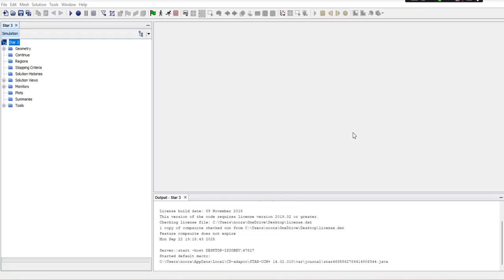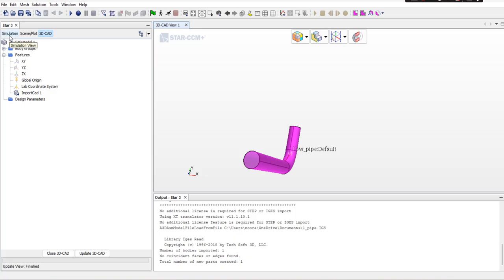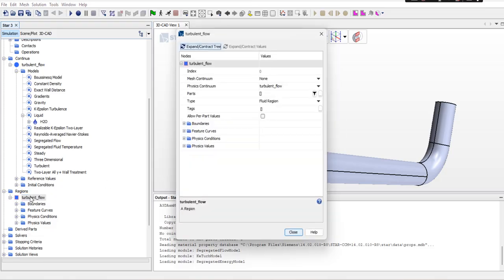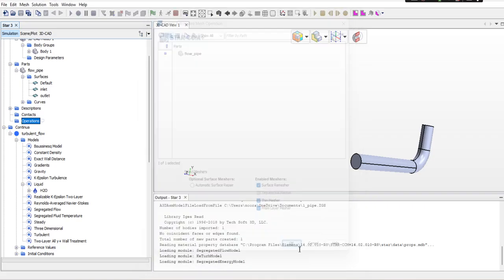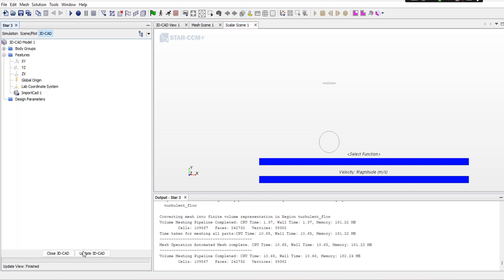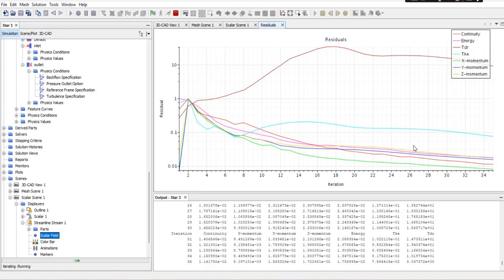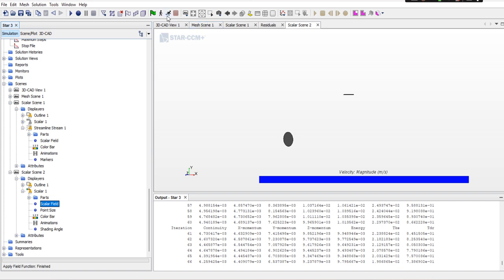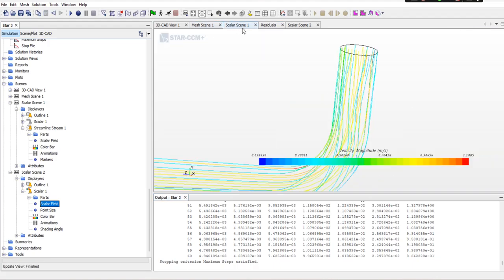Turbulent Flow in a L shaped Pipe using STAR CCM+